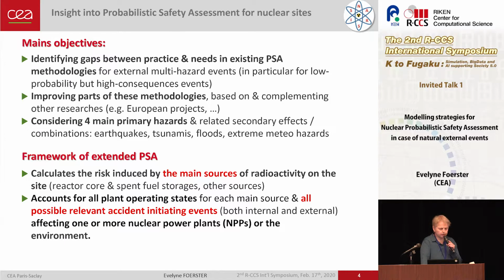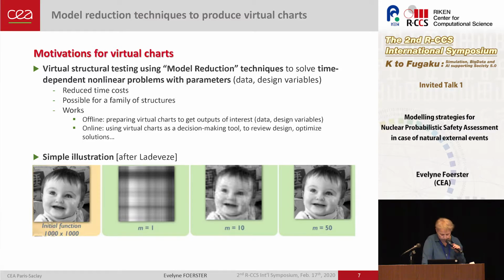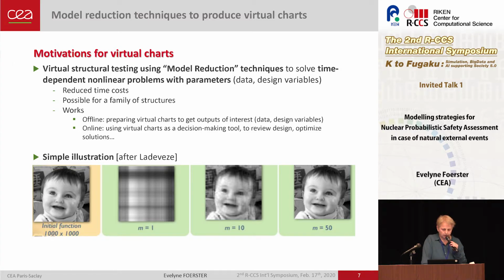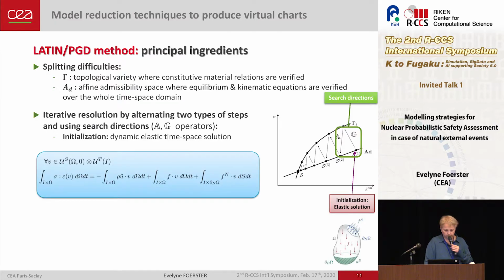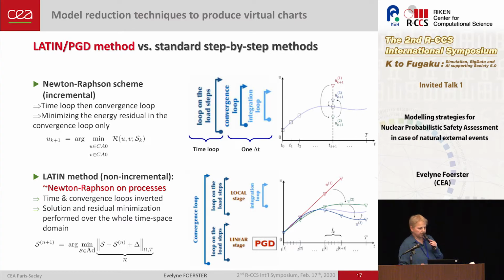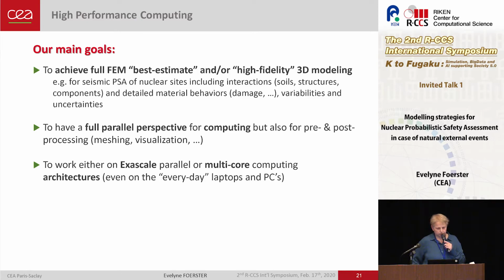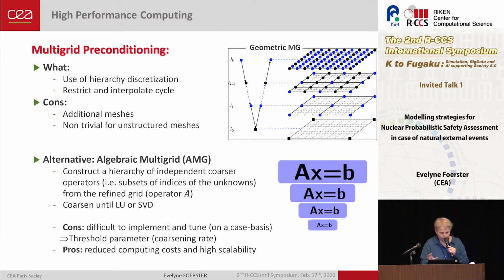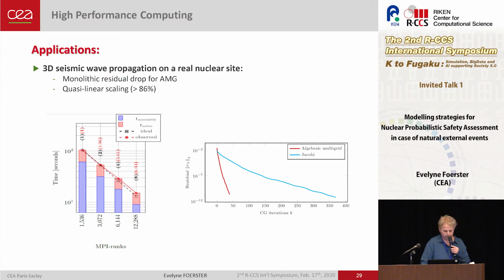"Modelling strategies for Nuclear Probabilistic Safety Assessment in case of..." Evelyne Foerster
The 2nd R-CCS International Symposium, 17 February, 2020
 "Modelling strategies for Nuclear Probabilistic Safety Assessment in case of natural external events"

Evelyne Foerster
 (CEA)